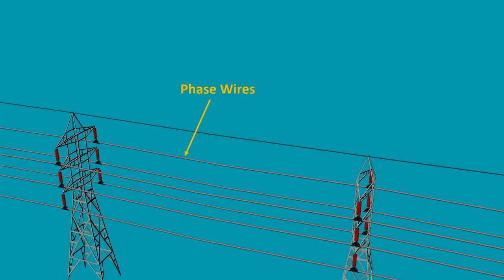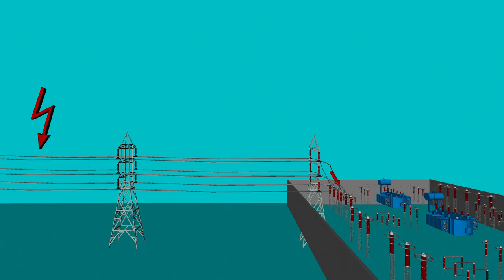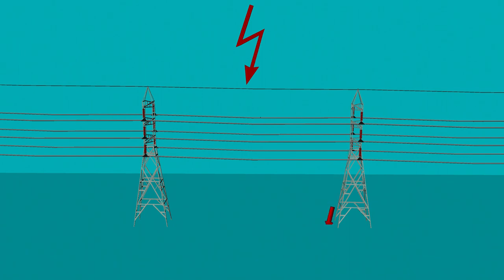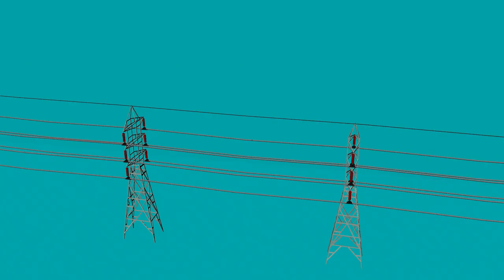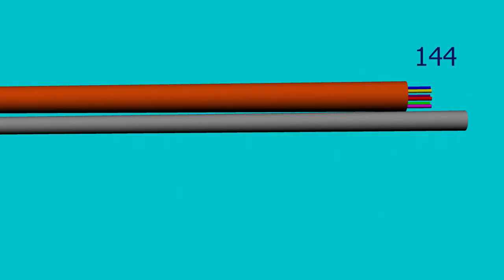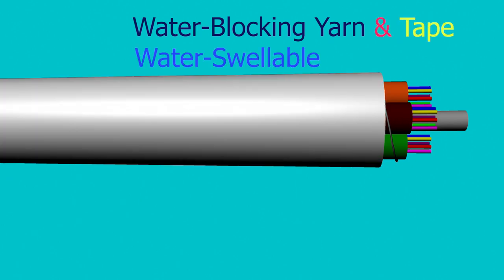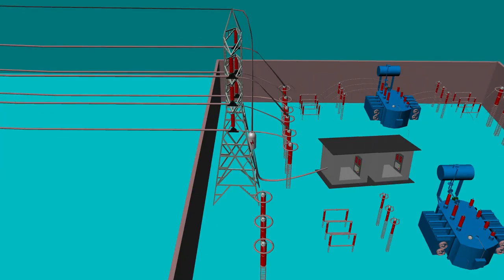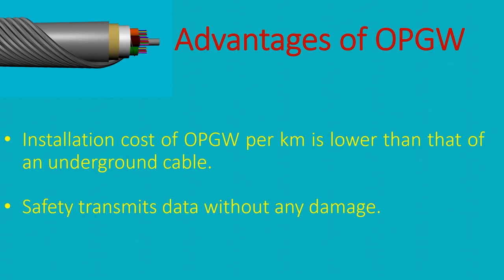What is OPGW and Earth wire and What is the purpose of OPGW/Earth wire in power transmission lines?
This video explains the basic purpose of OPGW and Earth wire in power transmission lines. The construction of OPGW is explained. Also the advantages of using OPGW are explained as compared to other conventional methods.